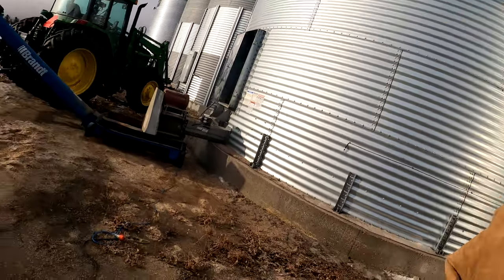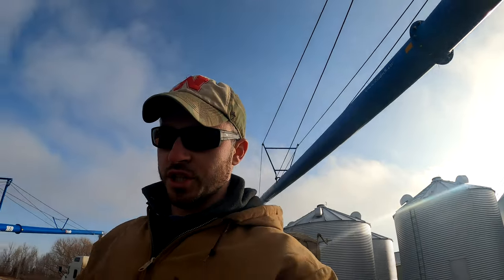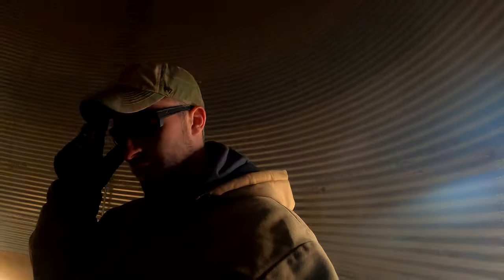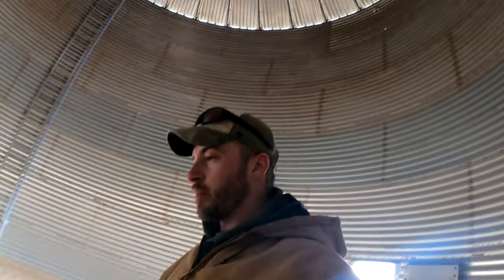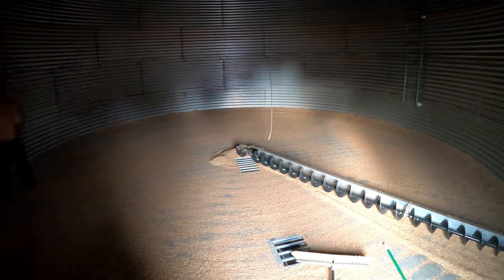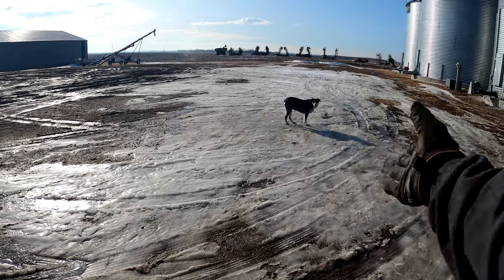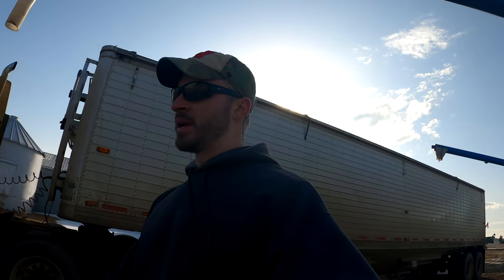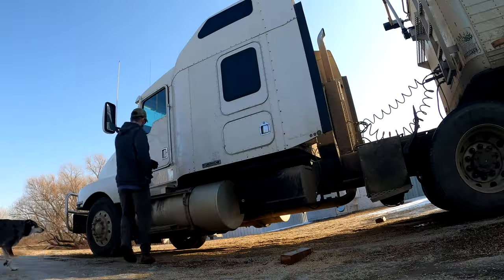We NEED To Get This Wheat In | It's Getting SLOPPY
It's warming up, the ground is getting moister, and we are trucking away!